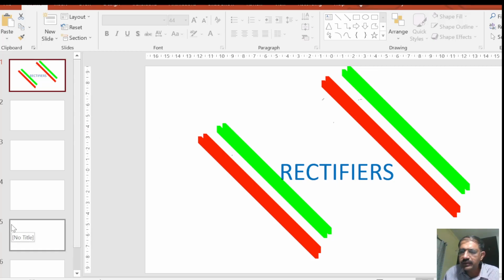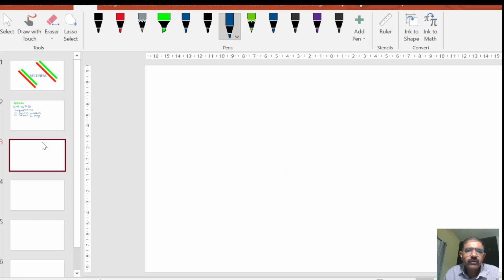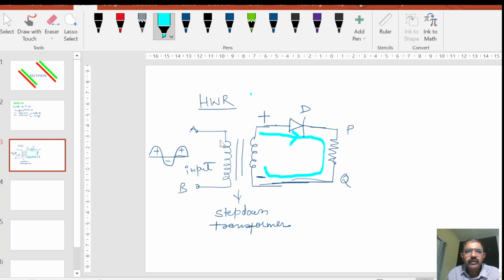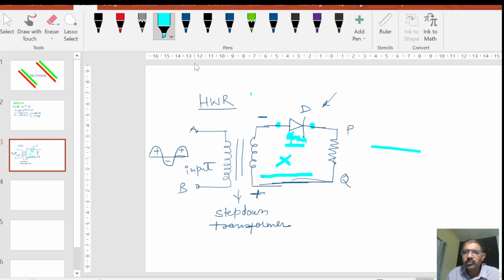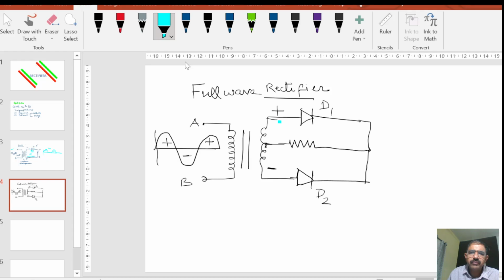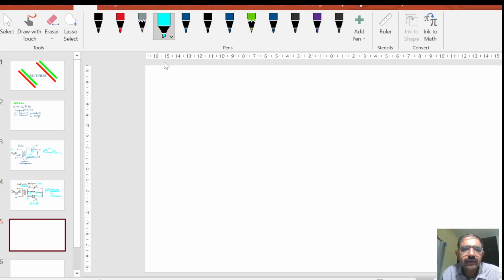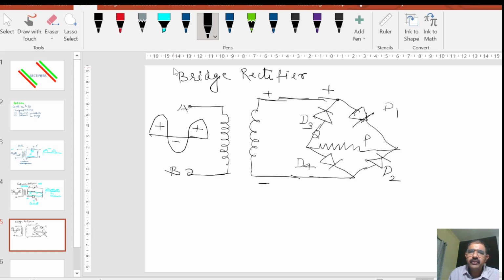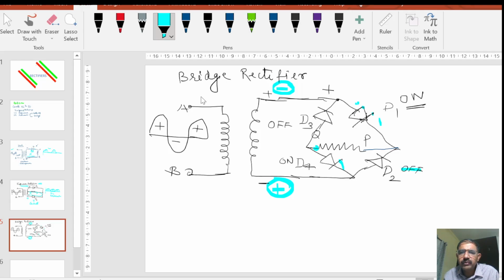Rectifiers 1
Rectifiers Converts Alternating Current to direct current